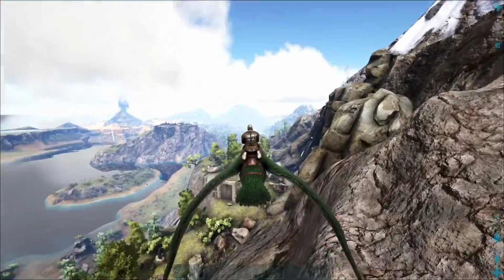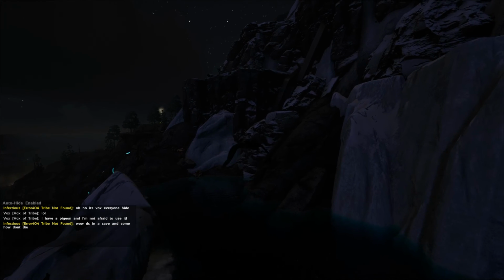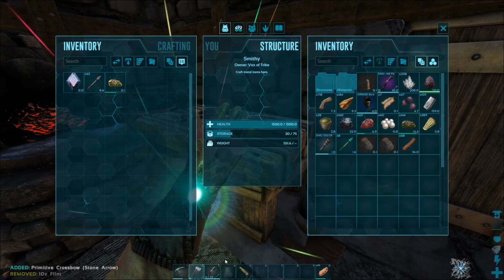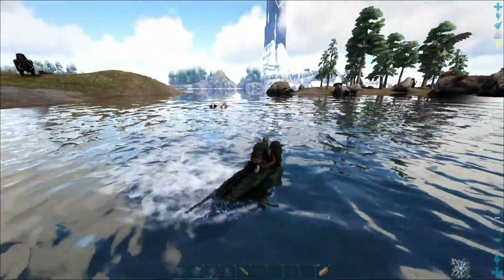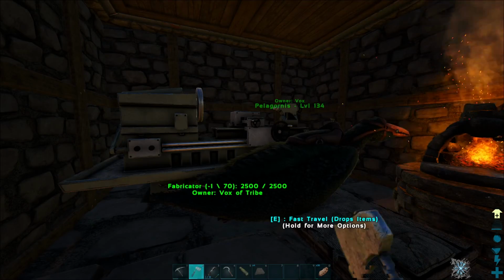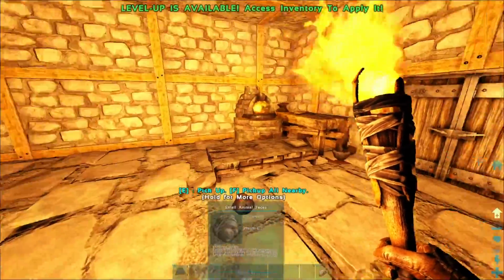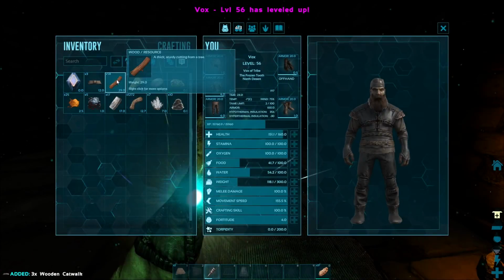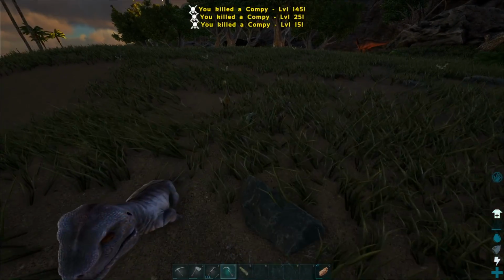EXPANDING our starter base and more PIGEONS! | SOLO PVP | ARK: Survival Evolved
We need more PIGEONS and base space!

CHANNEL MEMBERS:
Jonathon Lowe
Haystacks